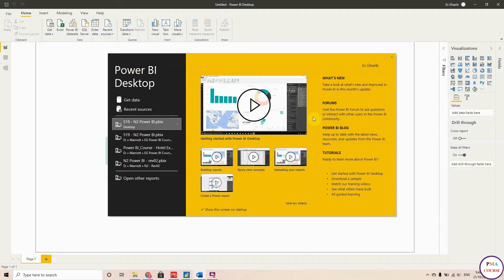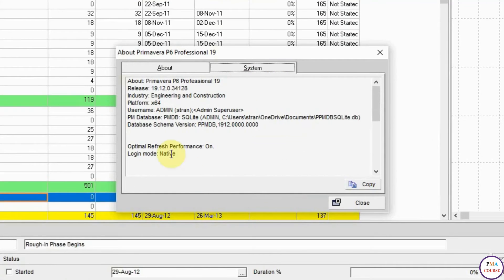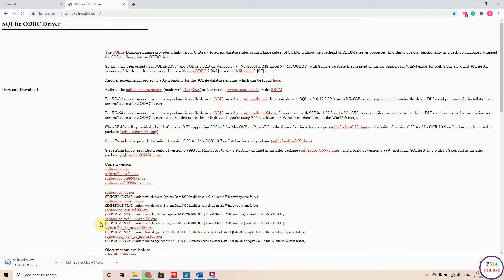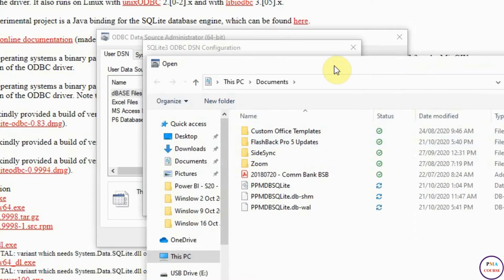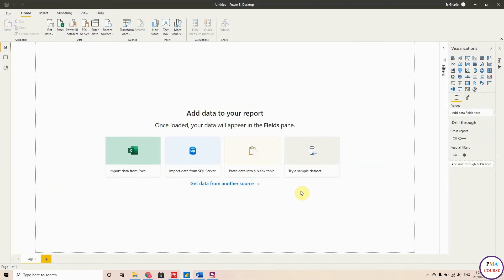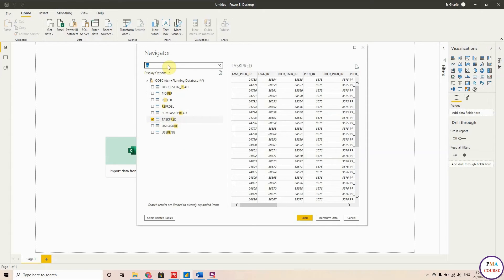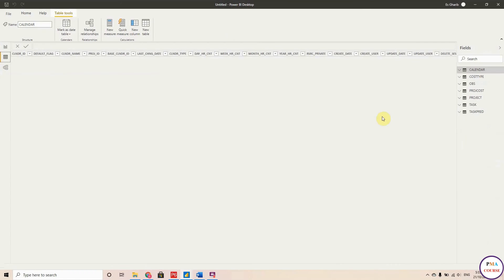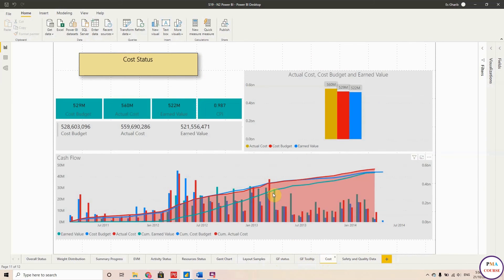20.Project control with Primavera P6 vs Power BI || Auto link Power BI and P6 SQLite Database